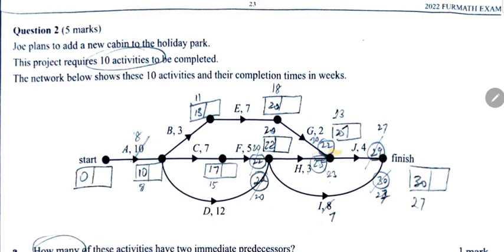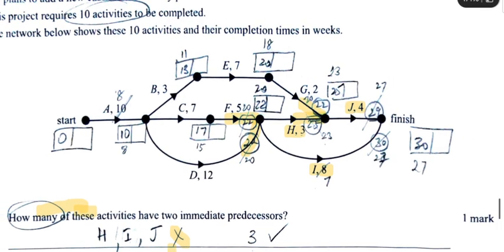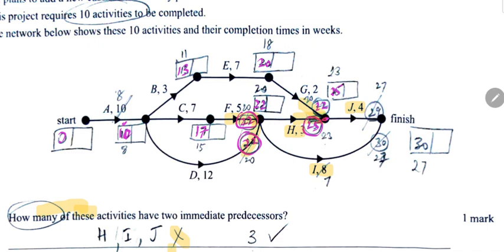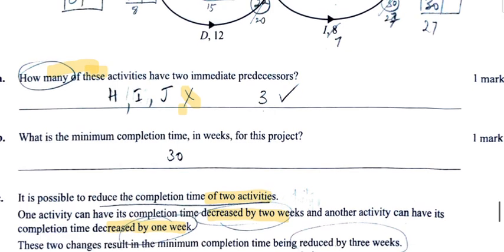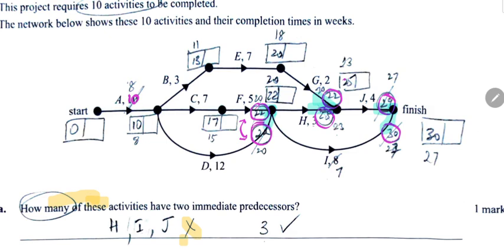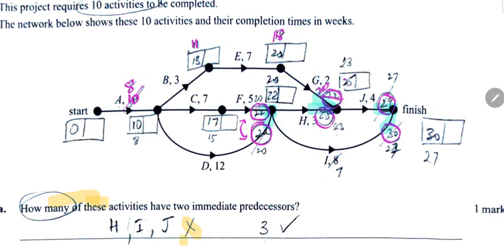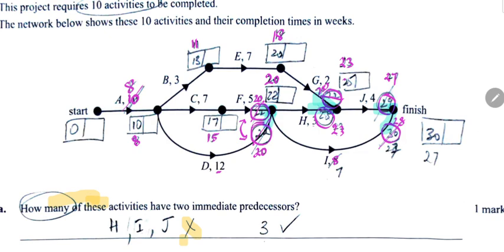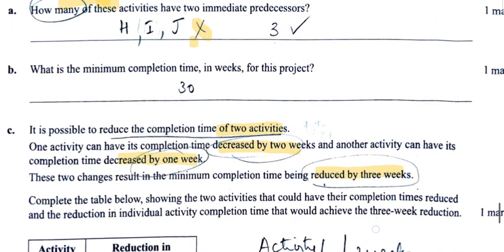Networks 2022 question 2 Crashing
Targeted approach to crashing explained -
00:00 Question 2 Overview: Adding a new cabin (10-activity project)
00:13 Question 2a: Identifying activities with two immediate predecessors
00:52 The Hurdle: Avoiding common mistakes in predecessor counts
01:00 Question 2b: Finding the minimum completion time (Intro)
01:15 The Hurdle: Forward scanning rules (Choosing the larger value)
02:20 Path analysis and calculating the final 30-week duration
02:38 Question 2c: Reducing project time by 3 weeks (Crashing)
03:18 The Hurdle: Identifying targeted activities for maximum impact
03:44 Testing the reduction of Activity A by two weeks
04:41 Analyzing the downstream impact on paths G, H, and D
05:41 The Hurdle: Choosing the final activity (I) to meet the 3-week goal
06:21 Final Result: Reducing A by 2 weeks and I by 1 week